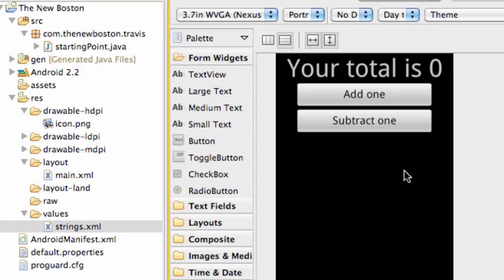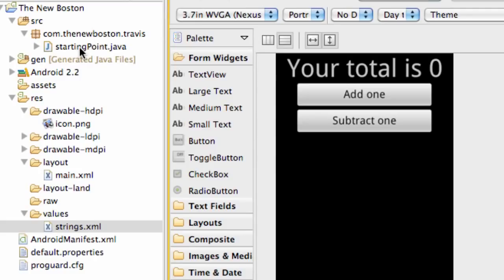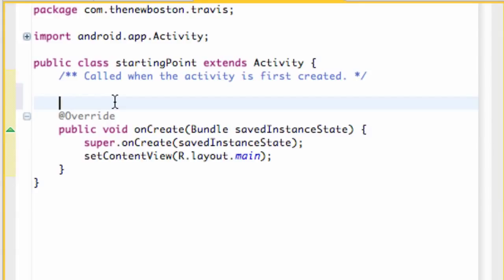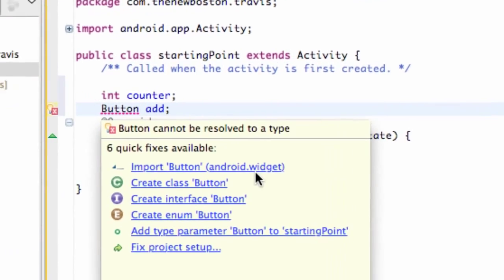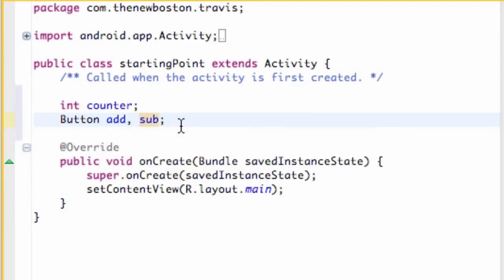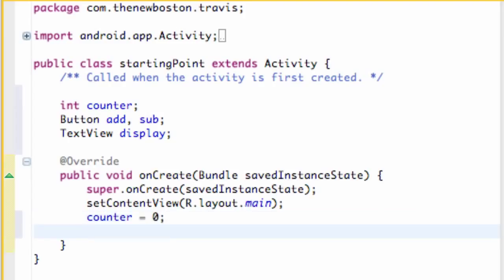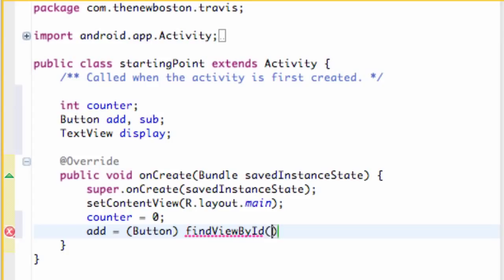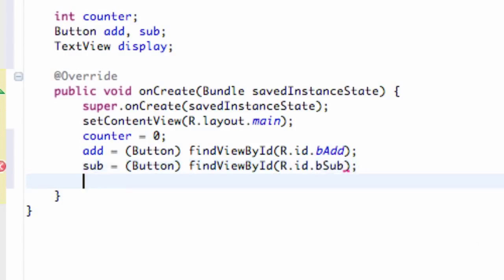Android Application Development Tutorial 8 Setting up Variables and Referencing XML ids